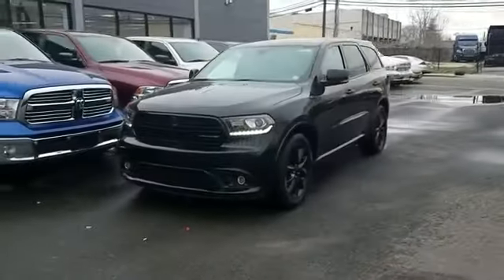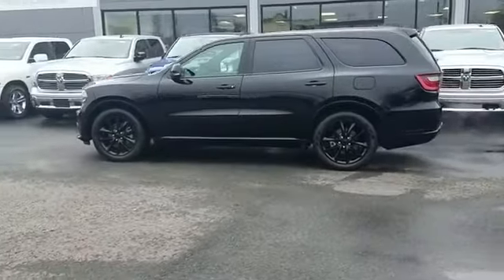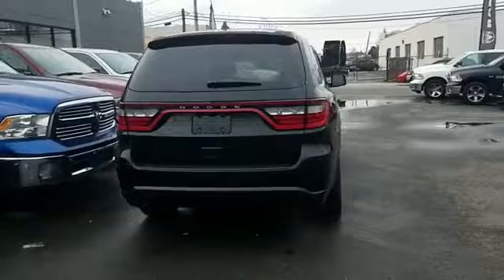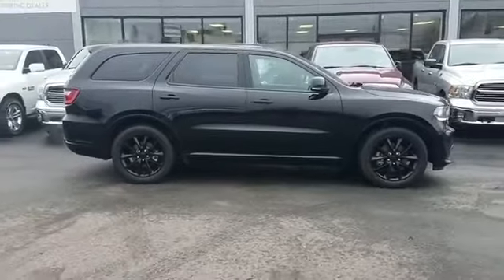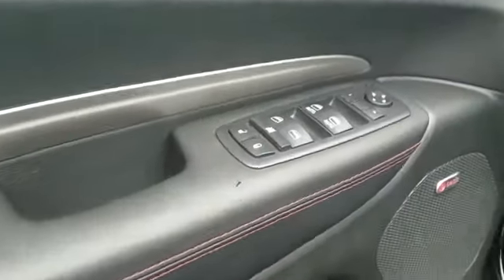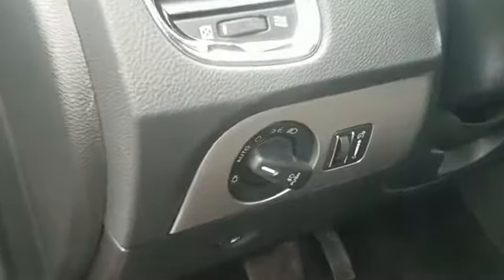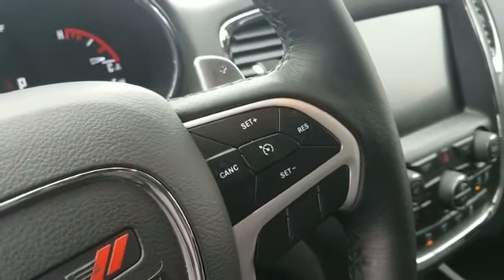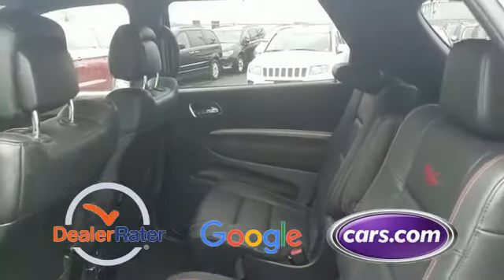2017 Dodge Durango R/T Long Island, Garden City, Hempstead, Levittown, Wantagh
2017 Dodge Durango R/T Long Island, Garden City, Hempstead, Levittown, Wantagh